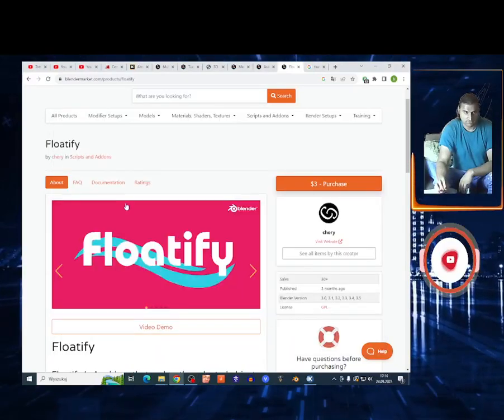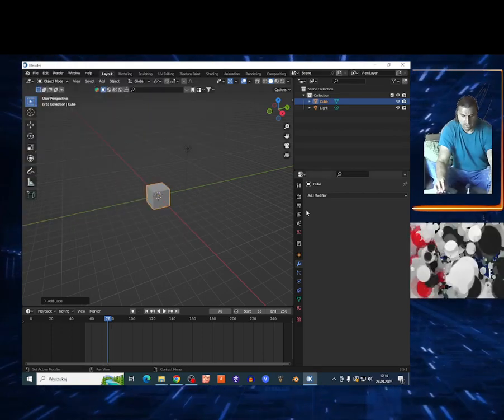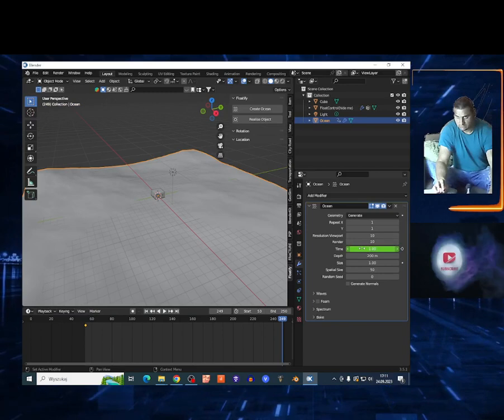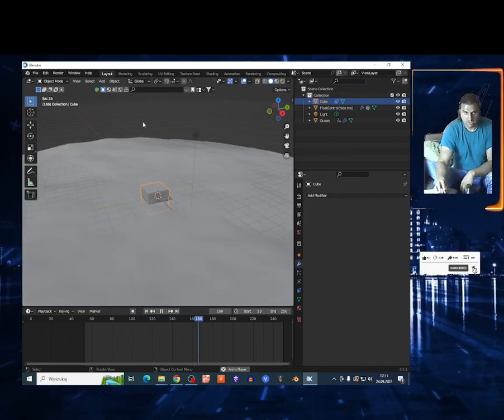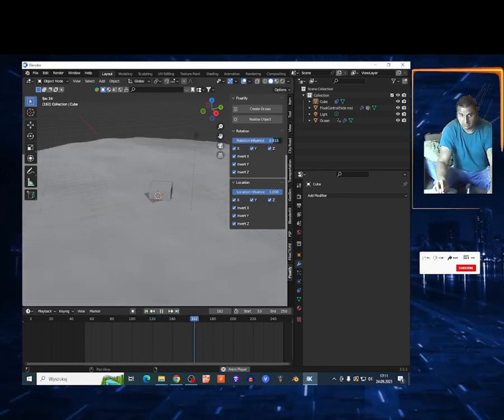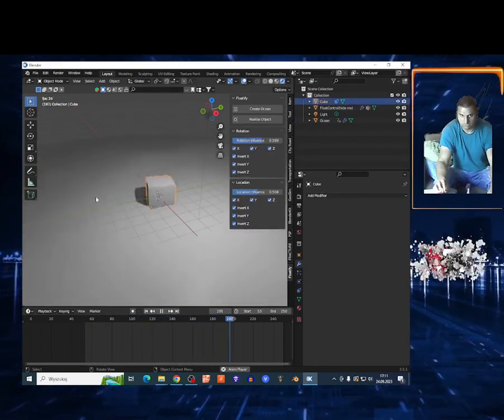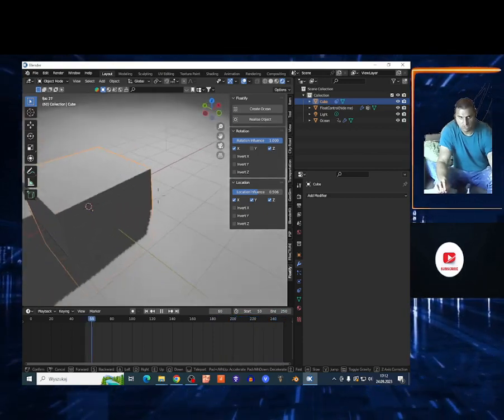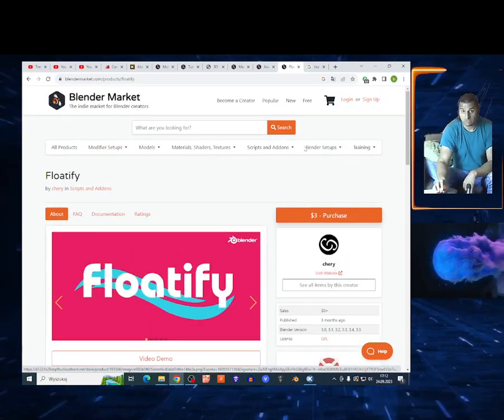BLENDER TOTURIAL ADDON REVIEW -Floatify